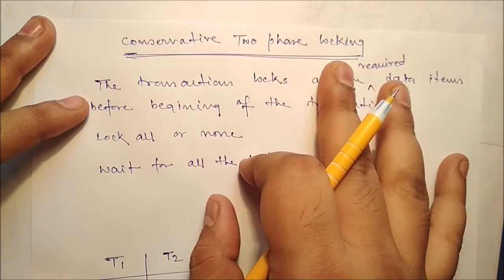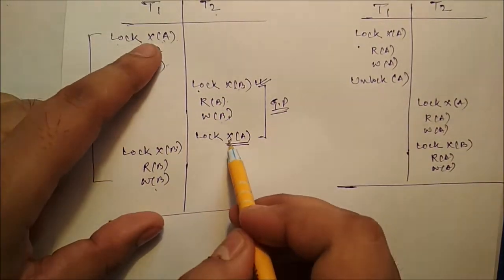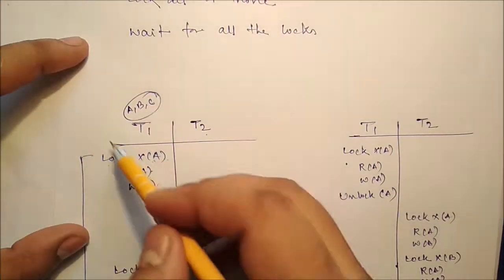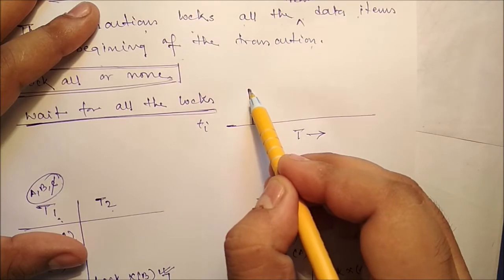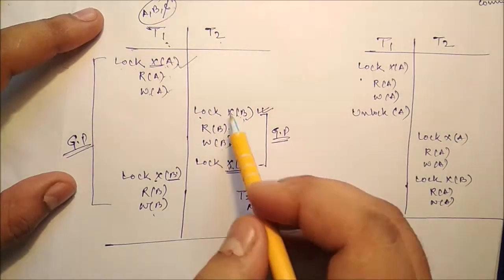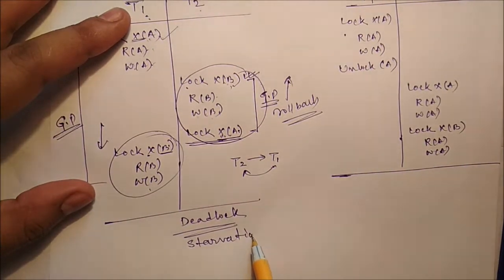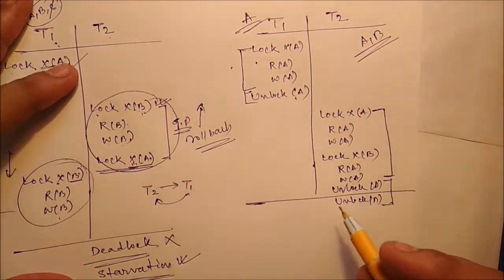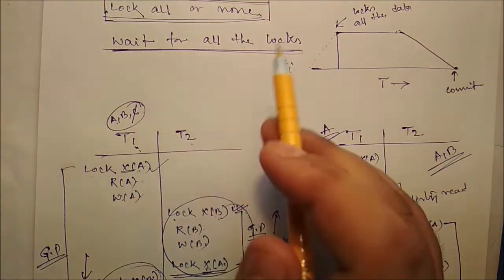[DB75] Conservative Two phase locking protocol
Scheduling (Part 4): Conservative Two phase locking protocol